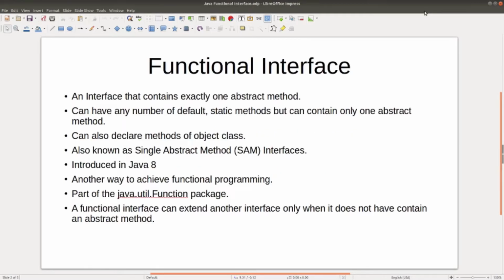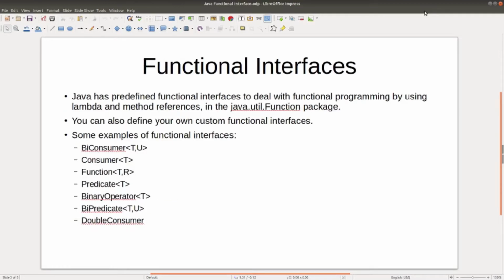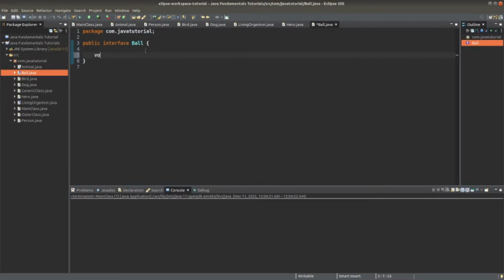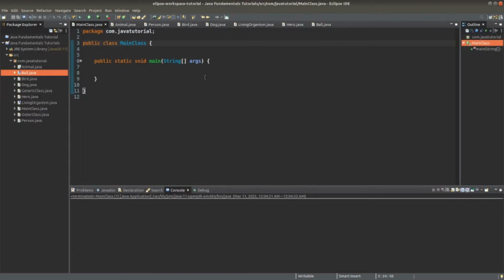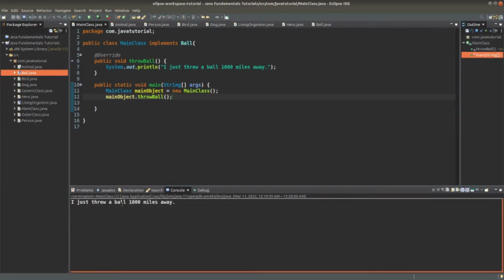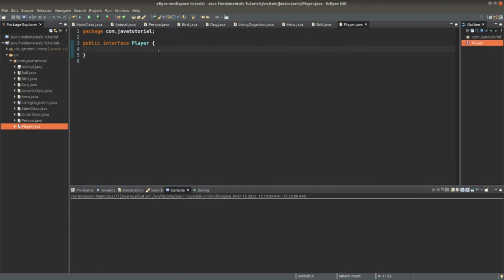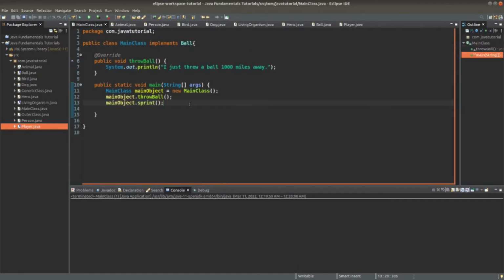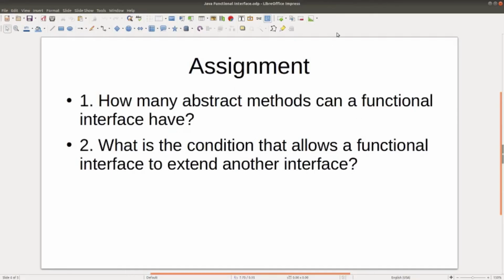Java Fundamentals Tutorial for Beginners - Functional Interfaces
In this video of the Java Fundamentals Tutorial, we will be going over functional interfaces. Functional interfaces can contain other methods (default, static, etc...), but can only contain one abstract method.